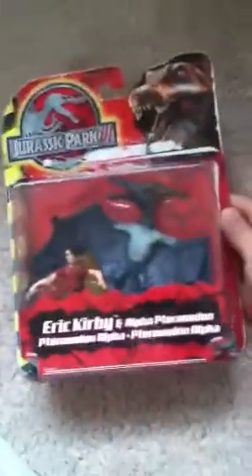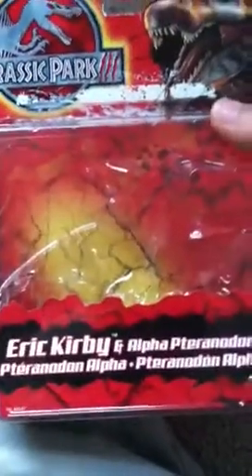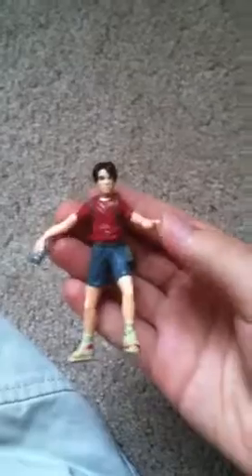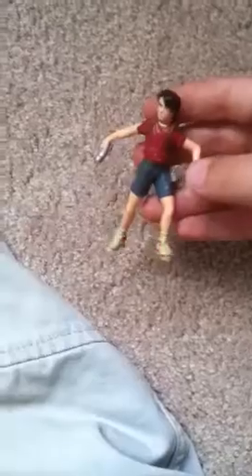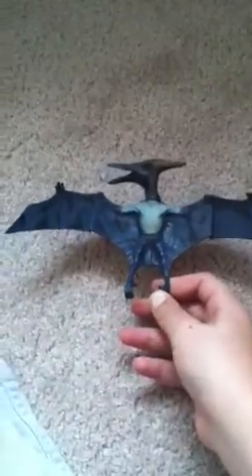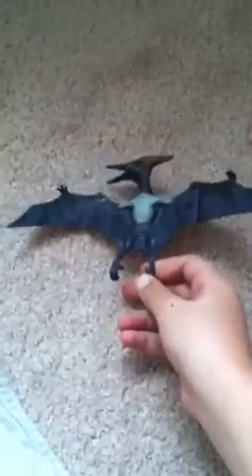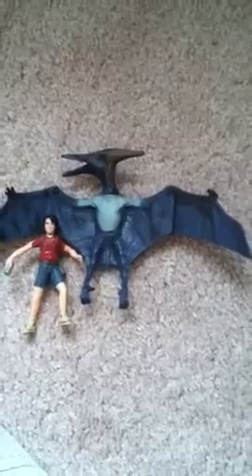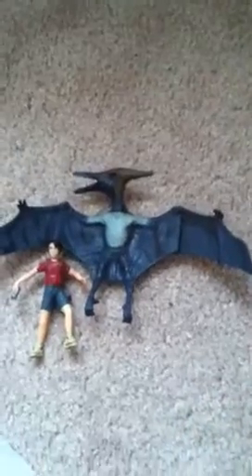Jurassic park 3 Eric and pteranodon toy review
My Eric figure